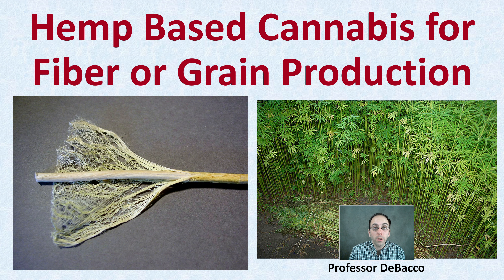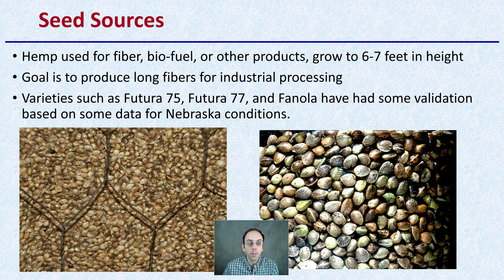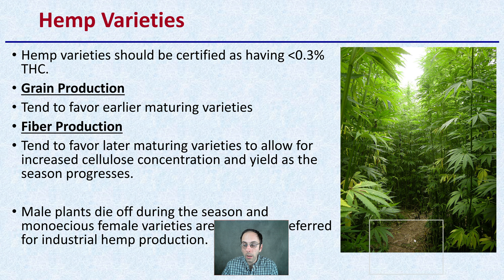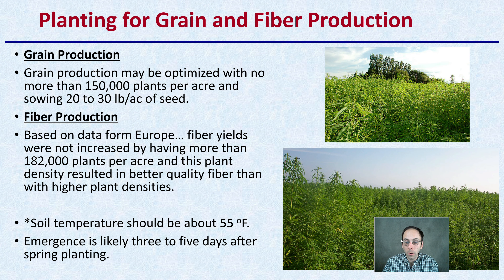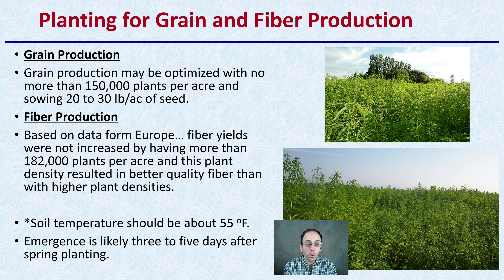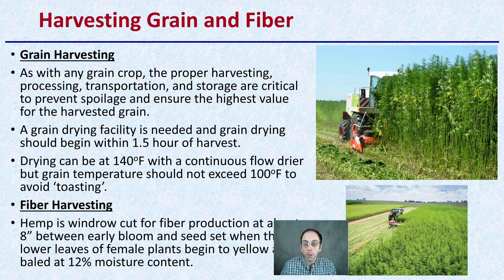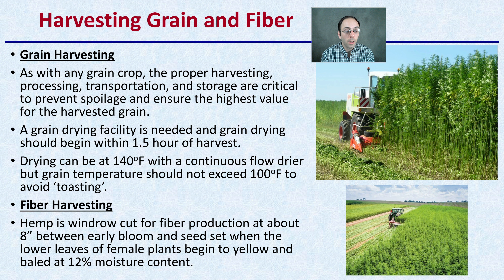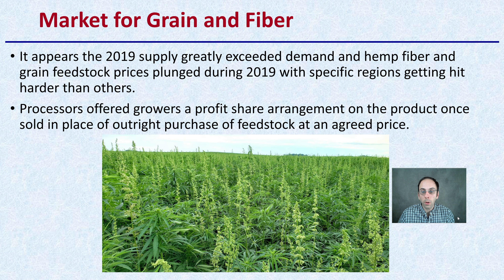Hemp Based Cannabis for Fiber or Grain Production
Hemp Production for Fiber or Grain
Hemp production for fiber and/or grain can be highly mechanized with labor demands per acre similar to that of other agronomic crops, except for weed control and harvest operations which require relatively more time for hemp.

Seed Sources
Hemp used for fiber, bio-fuel, or other products, grow to 6-7 feet in height
Goal is to produce long fibers for industrial processing
Varieties such as Futura 75, Futura 77, and Fanola have had some validation based on some data for Nebraska conditions.

Hemp Varieties
Hemp varieties should be certified as having less than 0.3% THC.
Grain Production
Tend to favor earlier maturing varieties
Fiber Production
Tend to favor later maturing varieties to allow for increased cellulose concentration and yield as the season progresses.

Male plants die off during the season and monoecious female varieties are generally preferred for industrial hemp production.

Planting for Grain and Fiber Production
Grain Production
Grain production may be optimized with no more than 150,000 plants per acre and sowing 20 to 30 lb/ac of seed.
Fiber Production
Based on data form Europe… fiber yields were not increased by having more than 182,000 plants per acre and this plant density resulted in better quality fiber than with higher plant densities.

*Soil temperature should be about 55 oF.
Emergence is likely three to five days after spring planting.

Harvesting Grain and Fiber
Grain Harvesting
As with any grain crop, the proper harvesting, processing, transportation, and storage are critical to prevent spoilage and ensure the highest value for the harvested grain.
A grain drying facility is needed and grain drying should begin within 1.5 hour of harvest.
Drying can be at 140oF with a continuous flow drier but grain temperature should not exceed 100oF to avoid ‘toasting’.
Fiber Harvesting
Hemp is windrow cut for fiber production at about 8” between early bloom and seed set when the lower leaves of female plants begin to yellow and baled at 12% moisture content.

Market for Grain and Fiber
It appears the 2019 supply greatly exceeded demand and hemp fiber and grain feedstock prices plunged during 2019 with specific regions getting hit harder than others.

Processors offered growers a profit share arrangement on the product once sold in place of outright purchase of feedstock at an agreed price.

*Due to the description character limit the full work cited for "Hemp Based Cannabis for Fiber or Grain Production" can be viewed